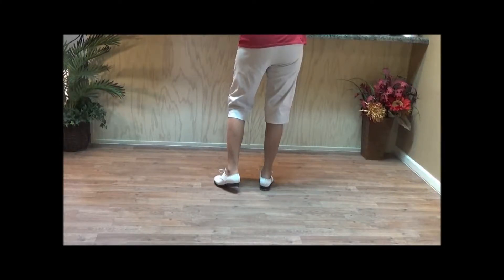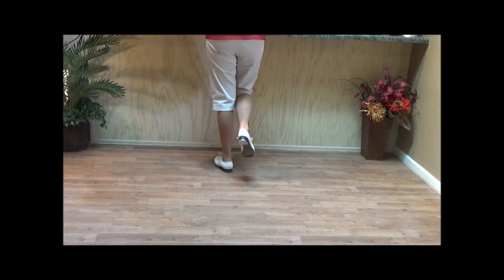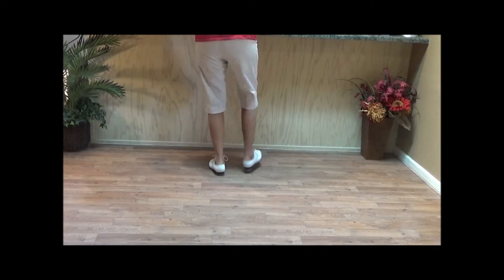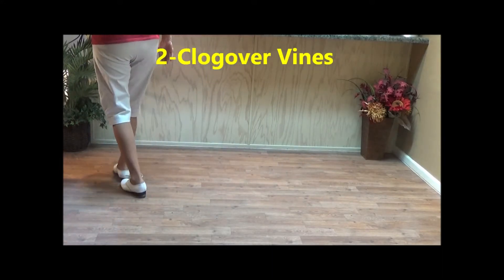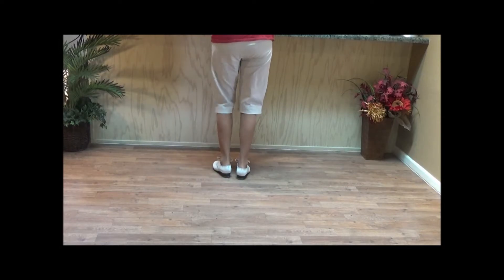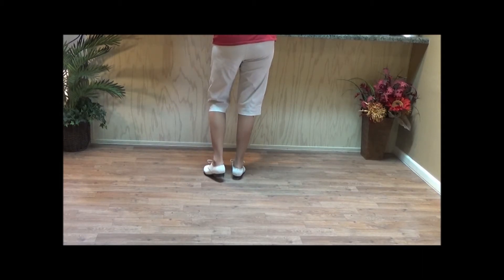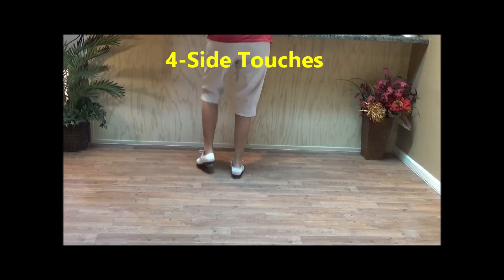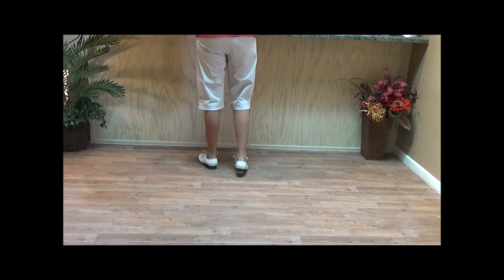Lonely Goatherd Clogging Dance STEPS Only